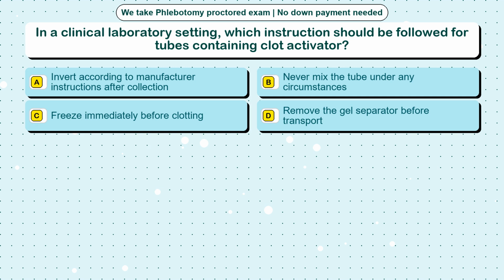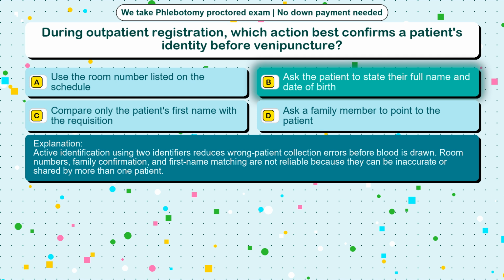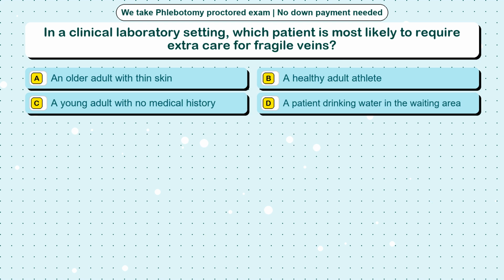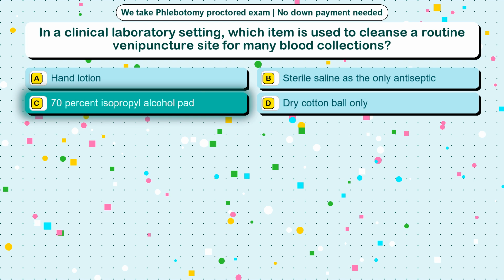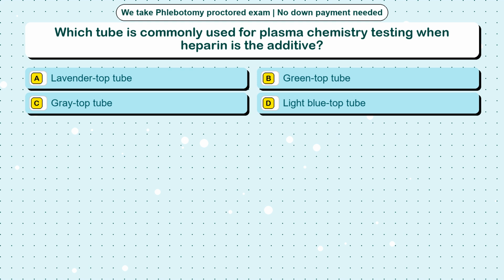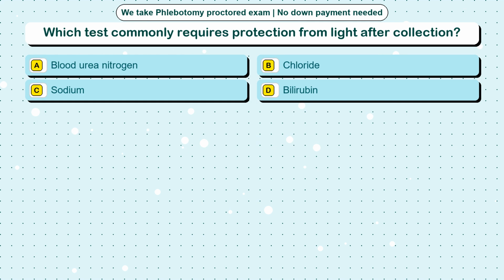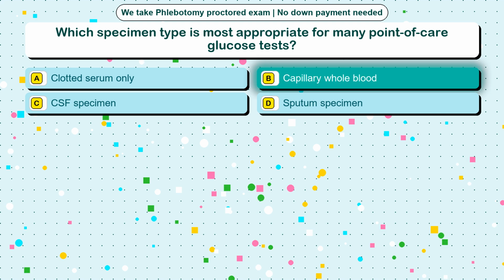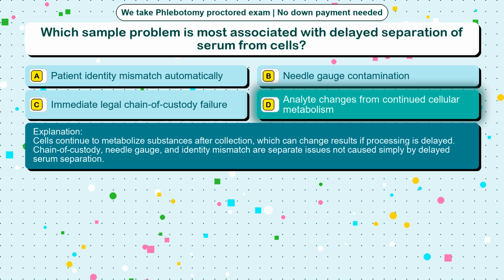Ultimate Phlebotomy Study Guide: Master the Order of Draw